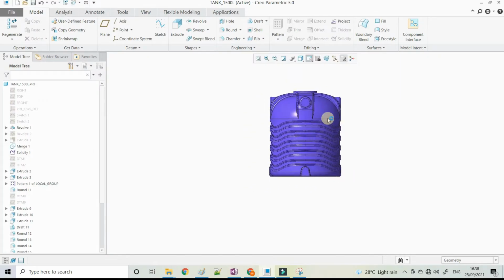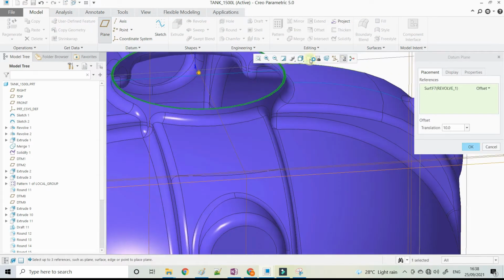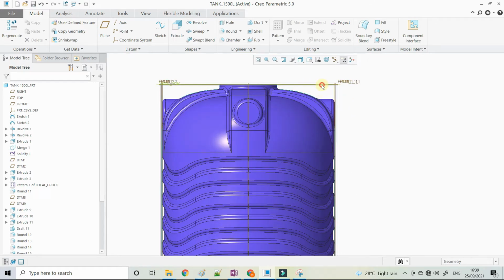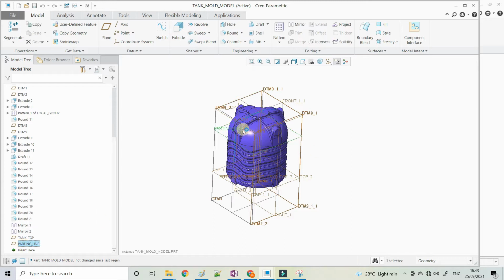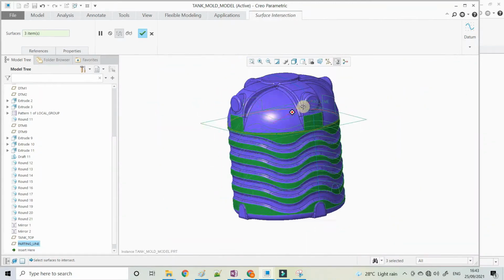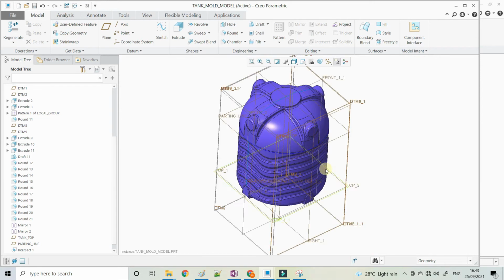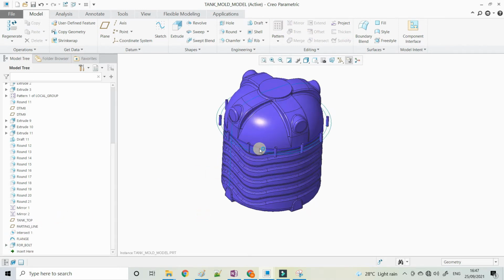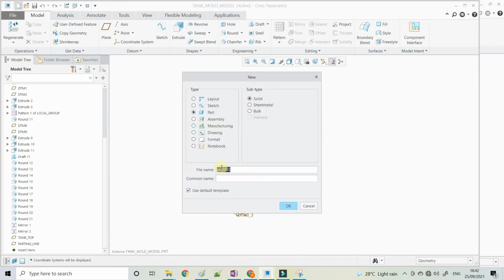Roto Mold design | Tank Roto mold modeling in Creo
Hi Friends,
In this video you will learn how to design a Roto mold in creo.

MDA